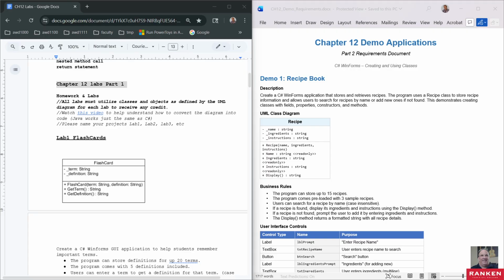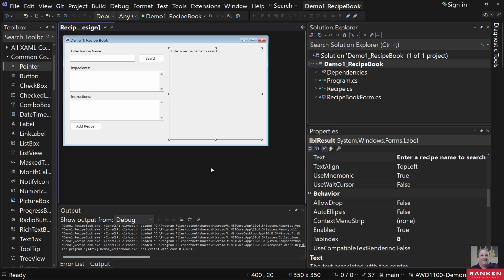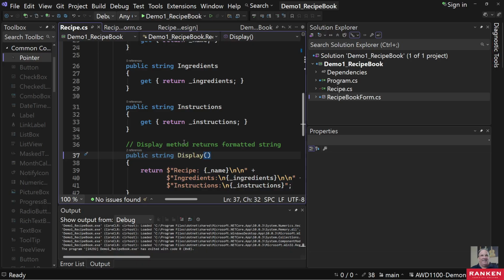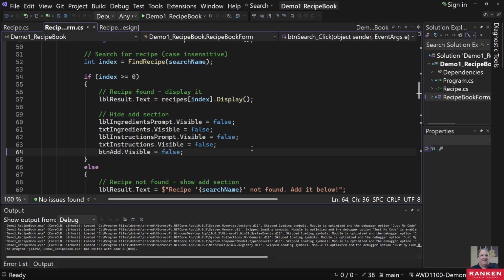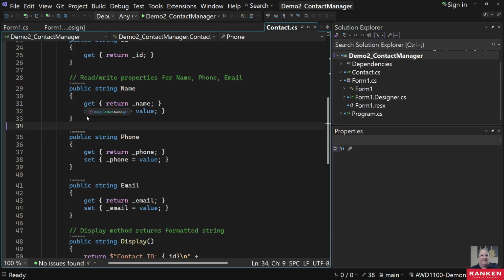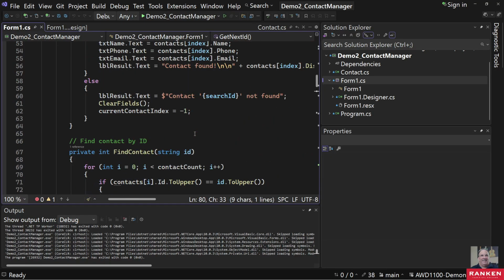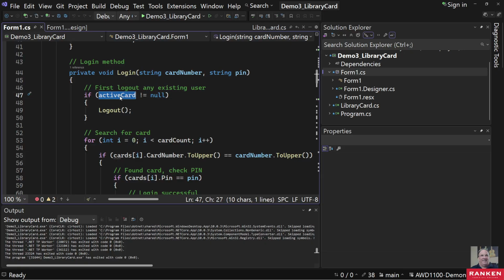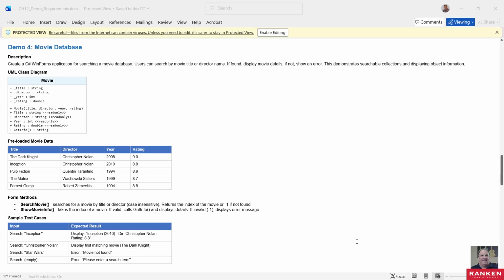Week 7 - CH12 Part 1 Demos